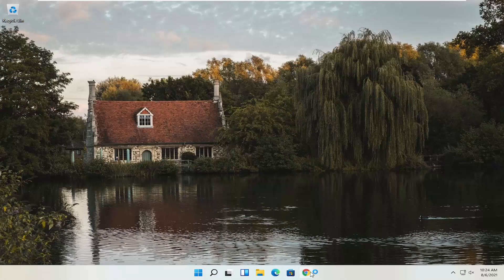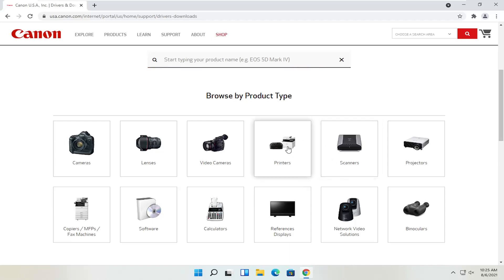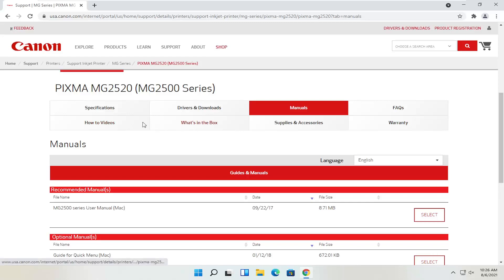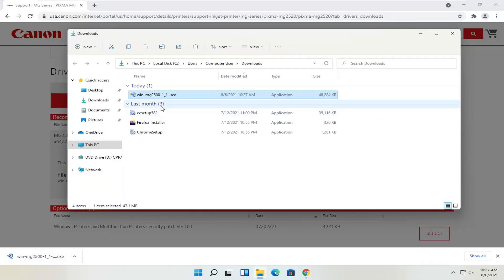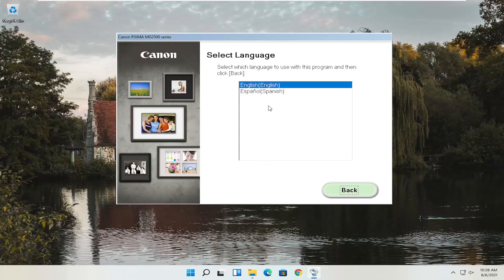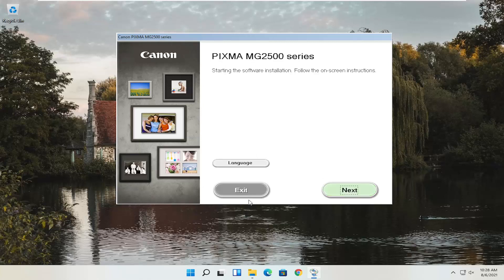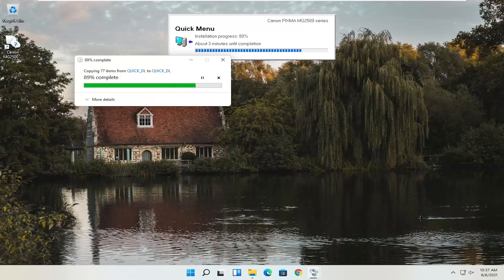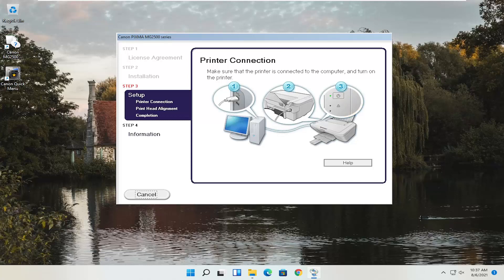How to Download and Install How to Install Canon MF241d Printer